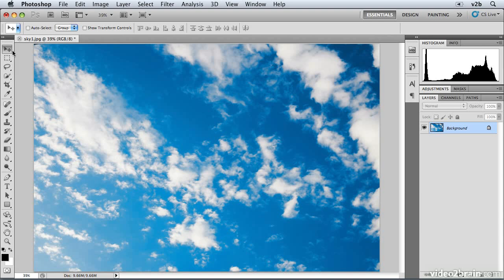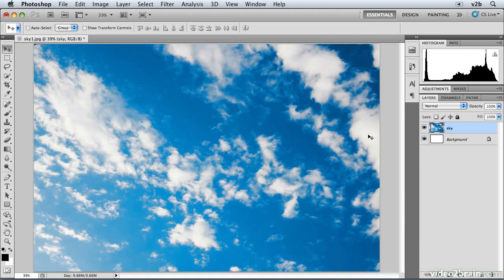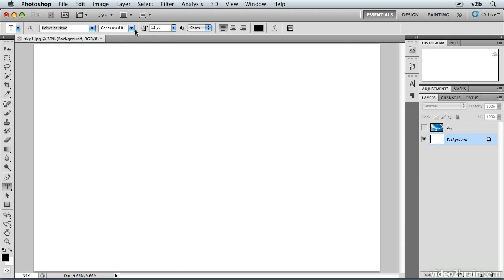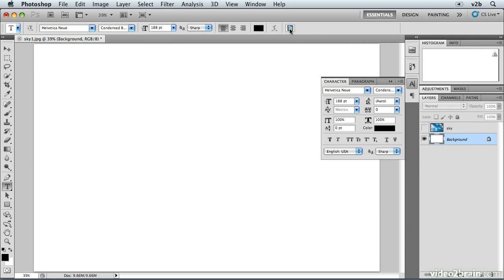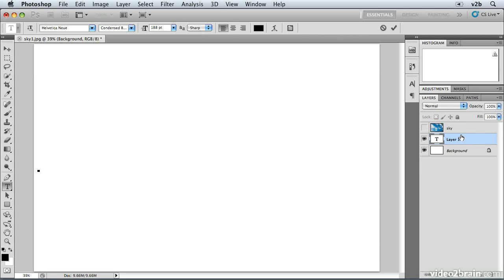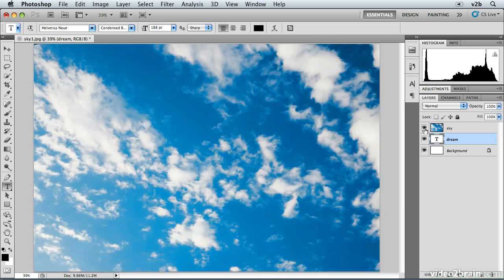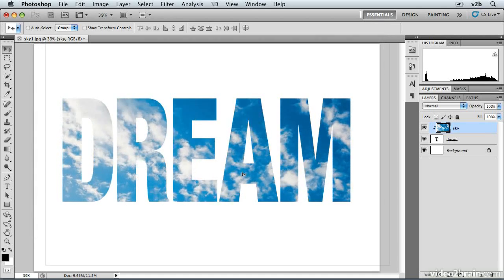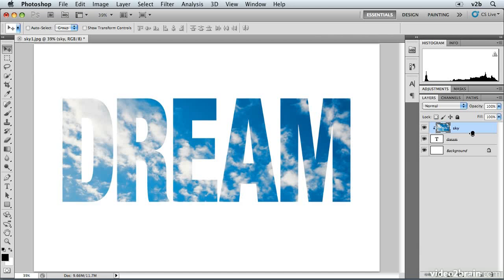How to Make text effect cloud. part1 /HD.flv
Photoshop "Adobe Photoshop (Software)" Tutorial